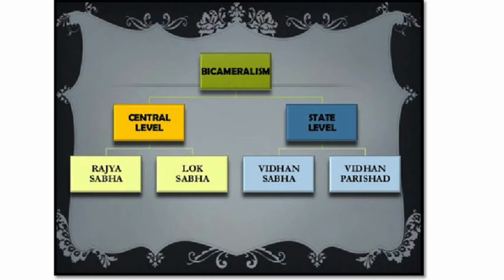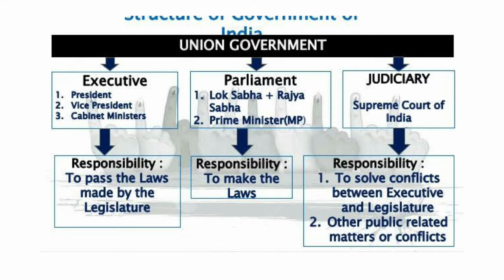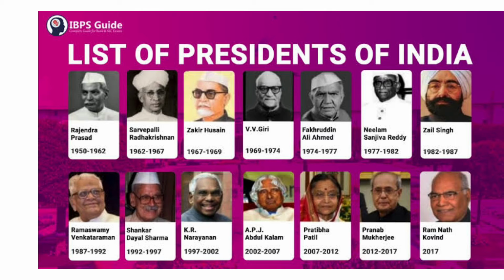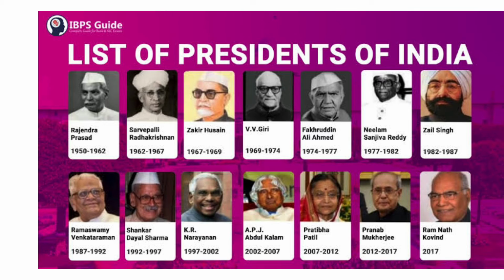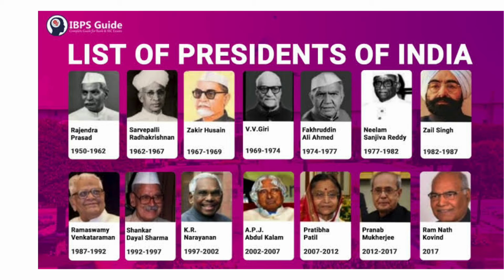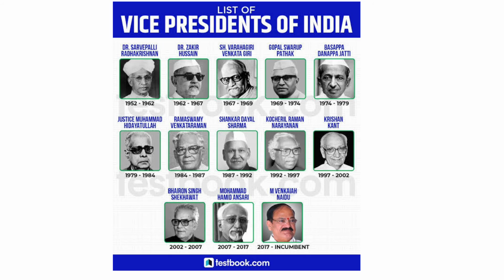The Union Legislature (Introduction)